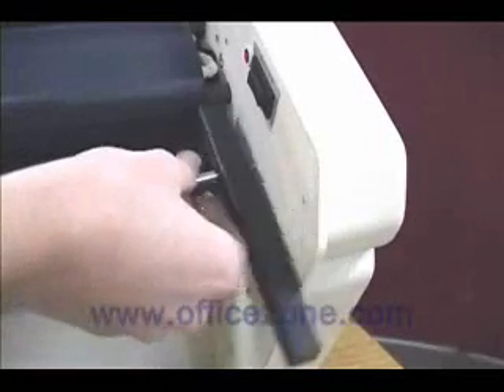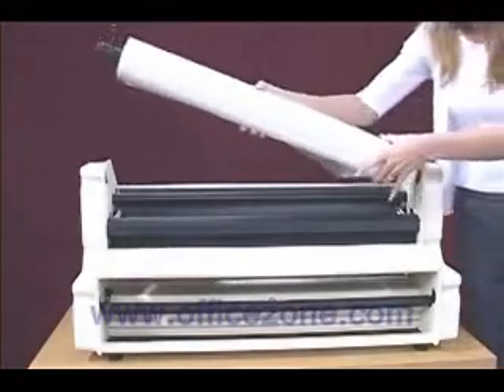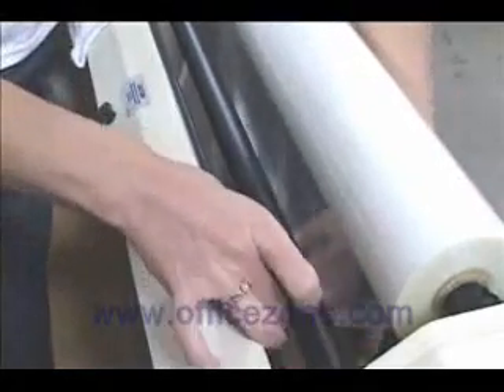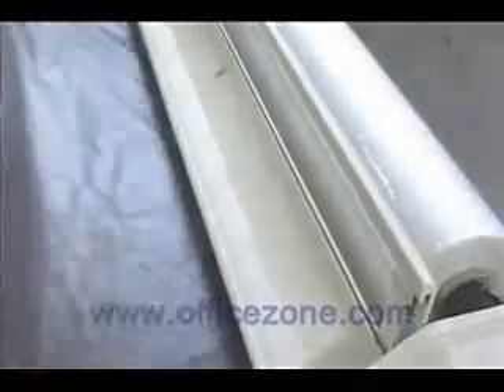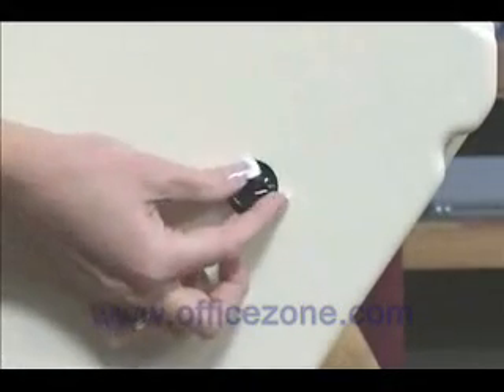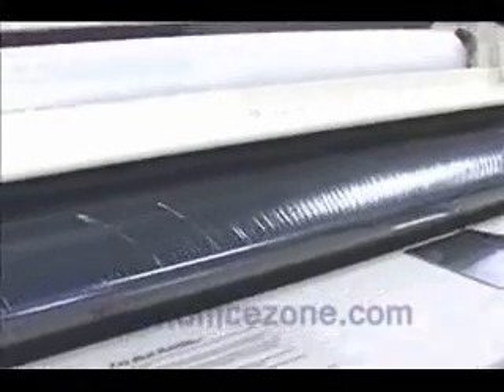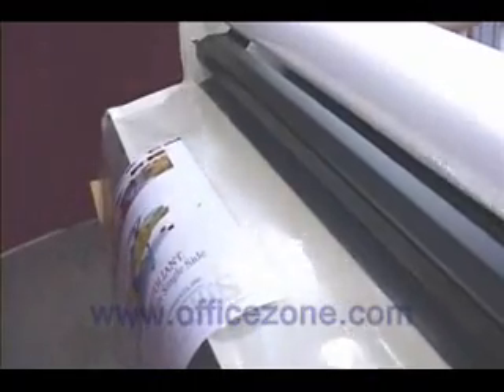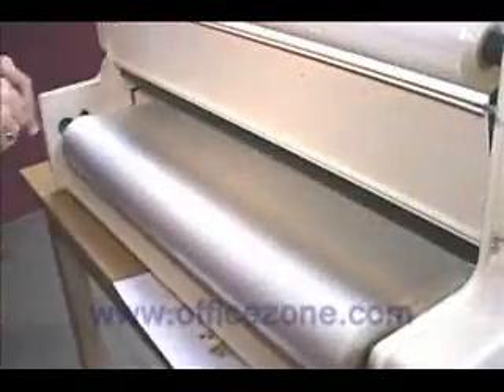EasyLam 27-Inch Roll Laminator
Office Zone has joined their sister company ABC Office to provide our customers with a greater product selection, while offering the great prices and service you have come to love and expect!
- This video tutorial will help you get your EasyLam Roll Laminator up and running in just minutes. The Banner American EasyLam Roll Laminator is easy to operate, simple to load, and features a rapid warm-up time under eight minutes. It has an oversized clearance to make hot loading easier and knuckle-burn free.